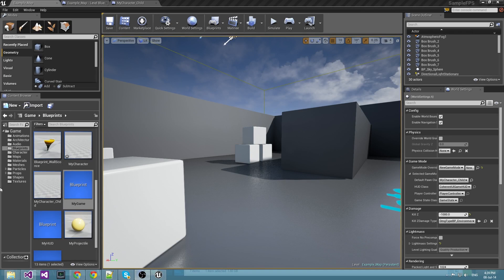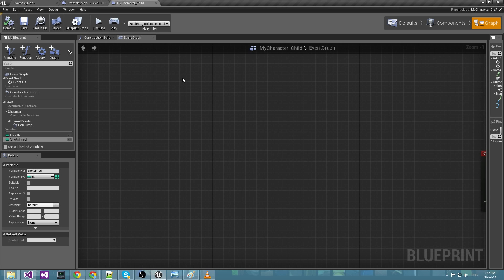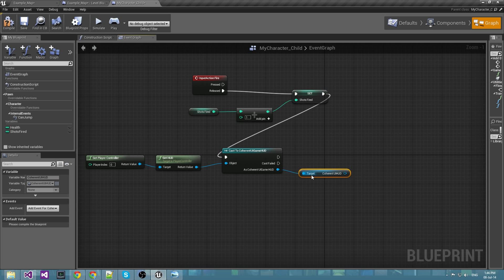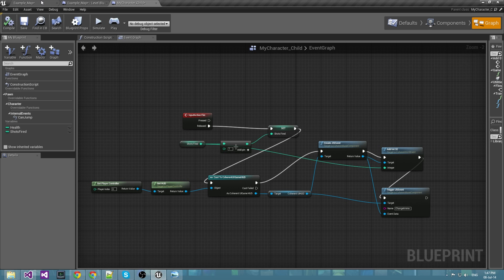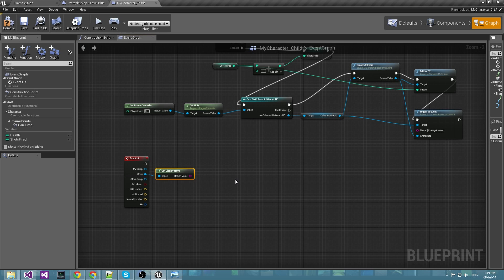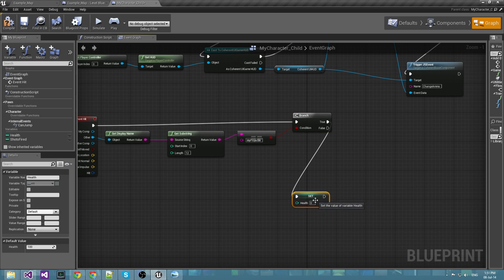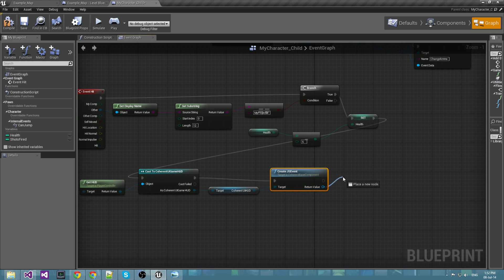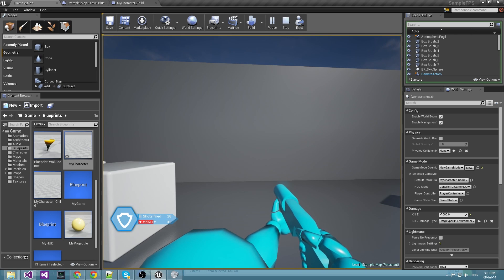Coherent UI - UE4 Integration Part 2 of 3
In a series of video tutorials we will show you how to integrate Coherent UI in UE4. We will also demonstrate how to call Blueprint functions from JavaScript and vice versa.
The second part of this tutorial will show you how to do game to HTML/JavaScript binding.